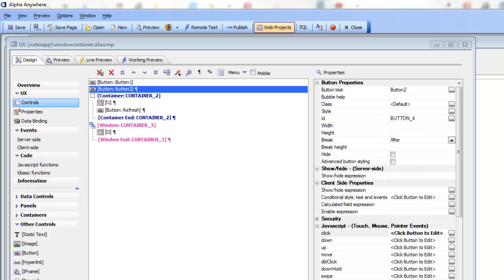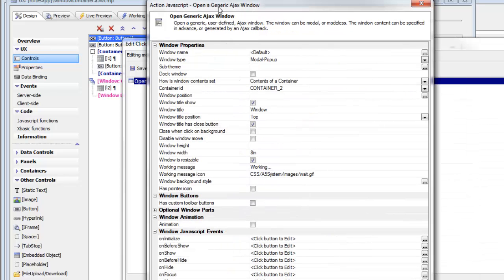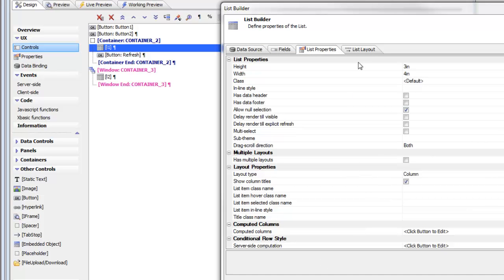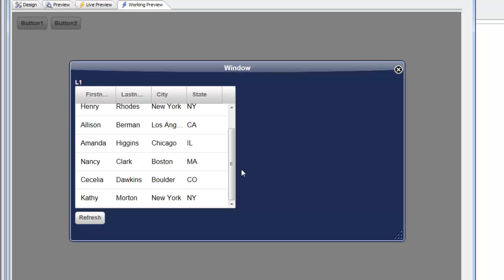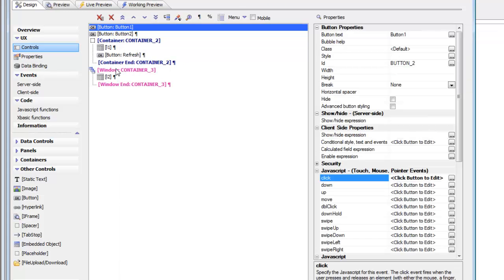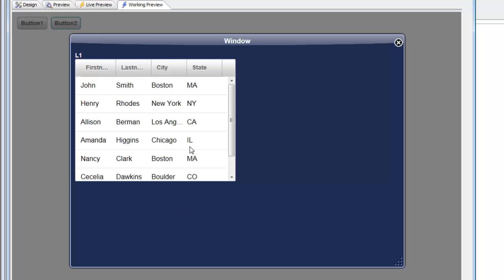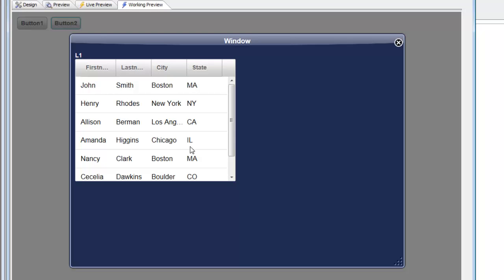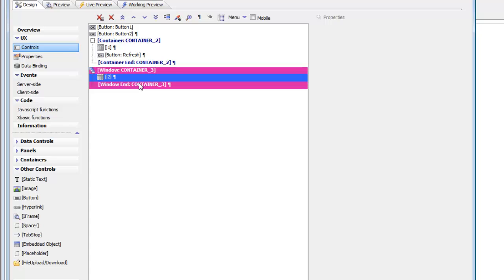AA Popup Windows and Overlays Using the "Window" Container Sub-Type - Contrast Window Methods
UX_V12--47 Alpha Five V12 UX Component contrast window methods

Displaying content in pop-windows (also sometimes called "overlays") is a common requirement in web and mobile applications. This is easily done by wrapping the content you want to show in the popup window in a container with a sub-type of "Window". In this video, we show several examples of how this technique is used to show popup lists, maps, and forms (Note: In addition to the techniques shown in this video, you can also use the "Open a popup Ajax Window/Overlay" action in Action Javascript to display content in popup windows). Contrast the technique shown in this video with the "Open a popup Ajax Window" action in Action Javascript (Note: Before running the component you will need to edit the connection string and point to the sample Northwind database).